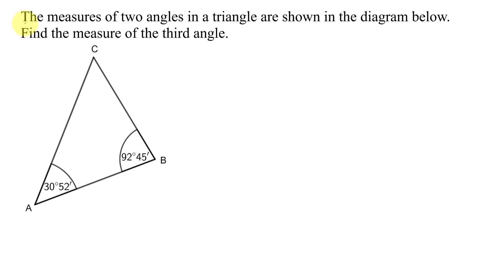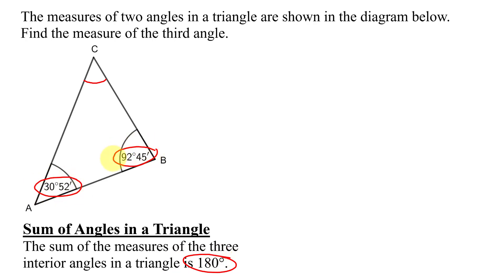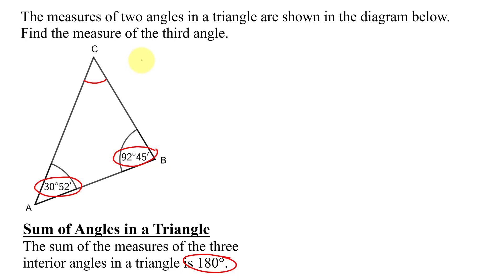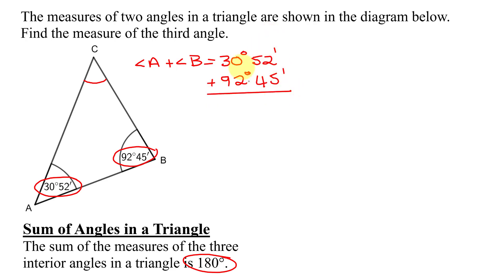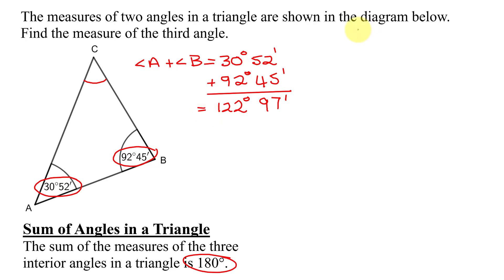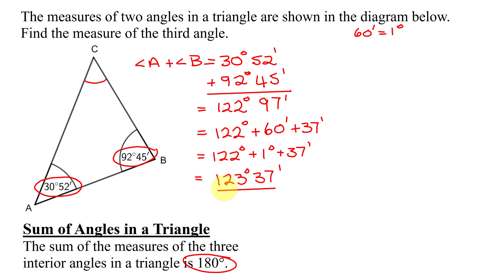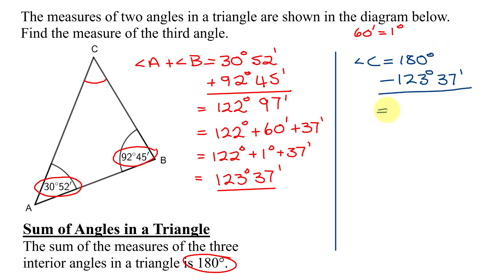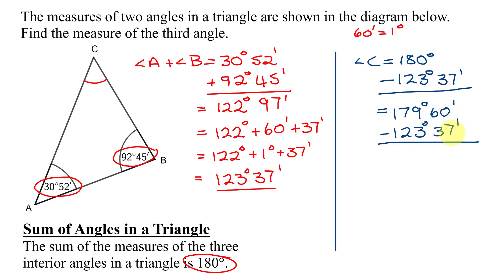Find Measure in Degrees and Minutes of Third Angle in a Triangle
A diagram of a triangle is given with angle A measuring 30 degrees 52 minutes and angle B measuring 92 degrees 45 minutes.  As the sum of the angles in a triangle is 180 degrees, the measures of angles A and B are added together and this value is then subtracted from 180 degrees.  The addition and subtraction are carried out in a vertical format and it is important to remember that one degree is equal to 60 minutes.  The sum of angles A and B is 122 degrees 97 minutes, so this has to be rewritten as the number of minutes is greater than 60.  Also in order for the subtraction to be carried out, 1 degree is "borrowed" from180 degrees and converted into 60 minutes, so it is rewritten as 179 degrees 60 minutes.

Timestamps
0:00 Introduction
0:25 Sum of Angles=180 Degrees
1:02 Angle A + Angle B
2:54 Find Angle C